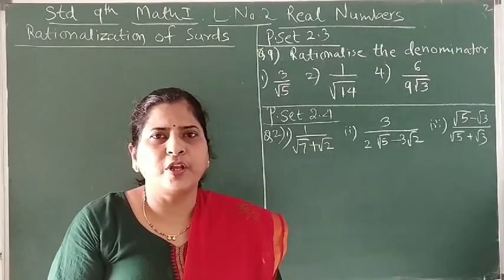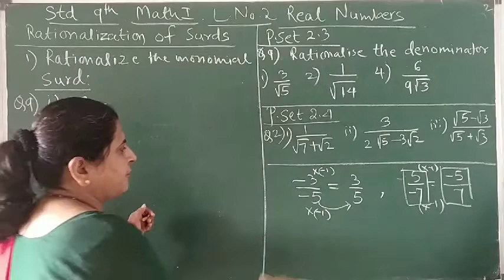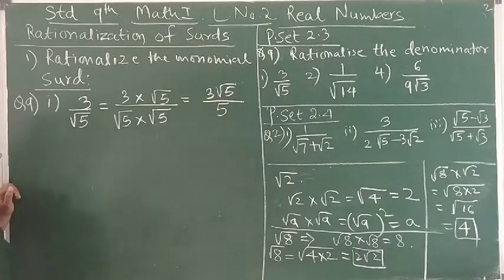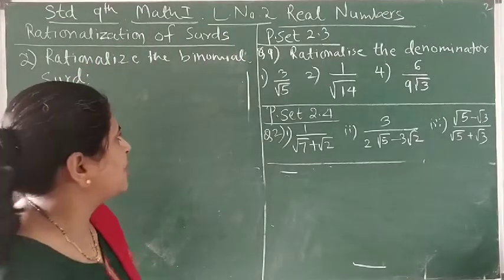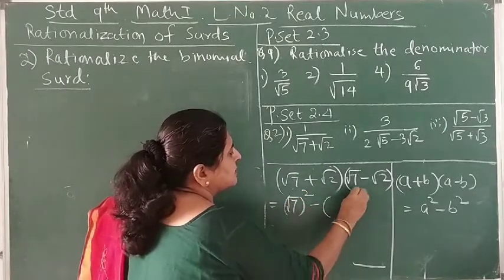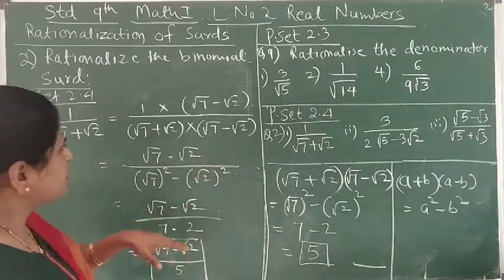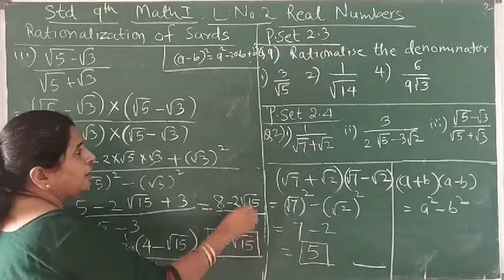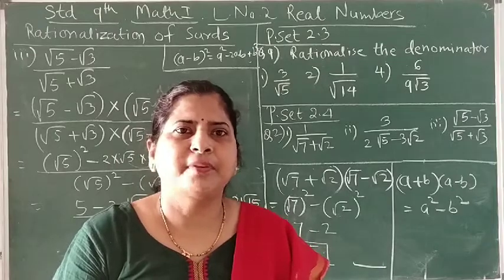Real Numbers# 11| Std 9 | Rationalization of Denominator Practice set 2.3 , 2.4 | Saujanya Bakare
This video is related to the second lesson Real Numbers from Mathematics Part 1 of std 9 of Maharashtra SSC board.

In this video, Learn to rationalize the denominator, when the denominator is monomial or binomial. It illustrates how to solve Q. 9 from Practice set 2.3 and Q. 2 from practice set 2.4 in an easy way.